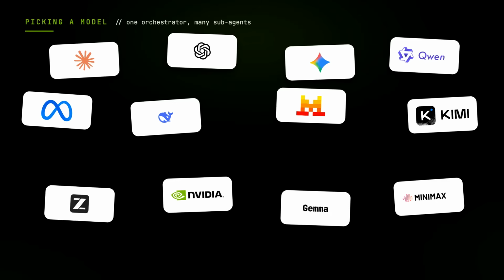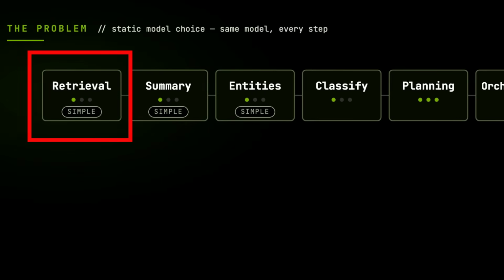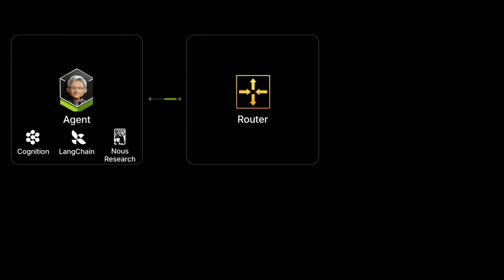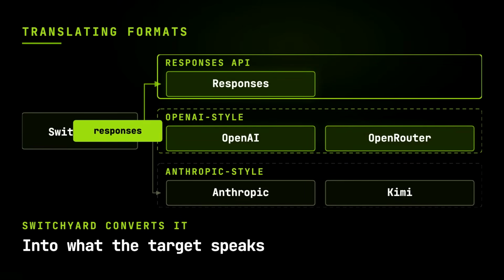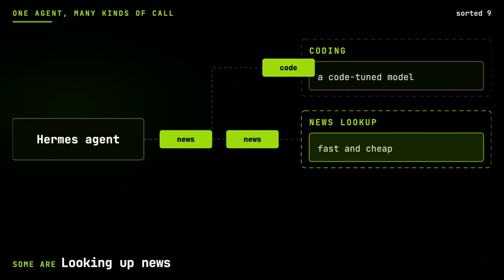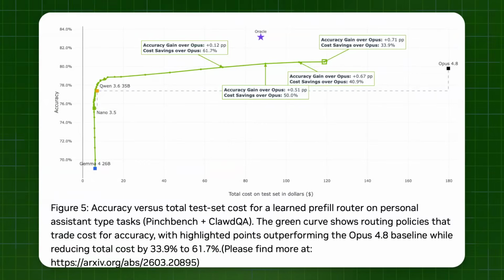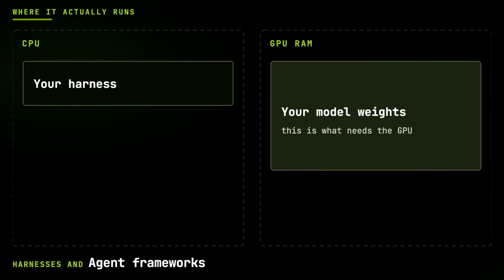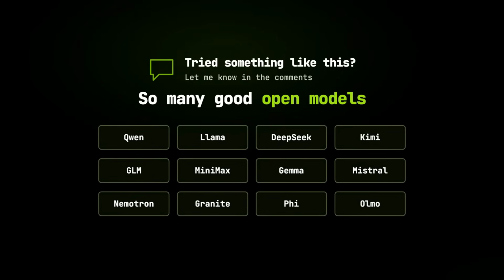Switchyard NVIDIA's Local Agent Router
NeMo Switchyard is the newest open source library from NVIDIA. Its goal is to be the router that picks the right model for each step of an agent run.

⏱️Time Stamps:
00:00 Intro
00:21 Router Workflow
00:50 NVIDIA Switchyard
01:11 Problems encountered in long-running Agents
02:30 Switchyard: Faster Response and Token Efficiency
02:56 Switchyard is Open Source
03:10 Switchyard Architecture
03:35 Wire Formats
04:52 Built-in Observability
05:12 Routing Algorithms
08:26 Takeaways